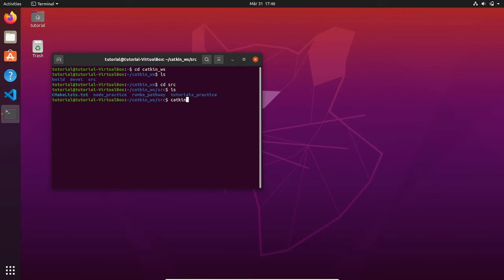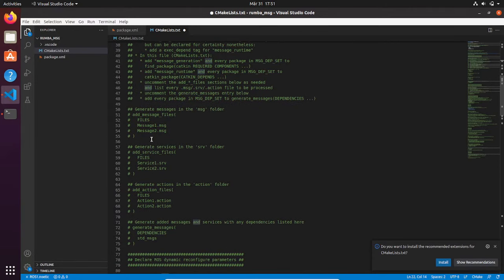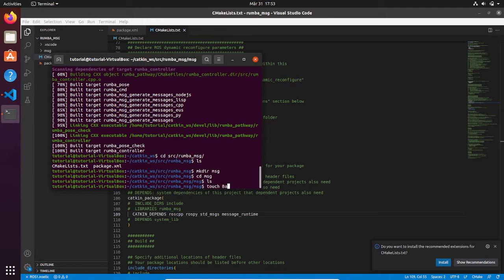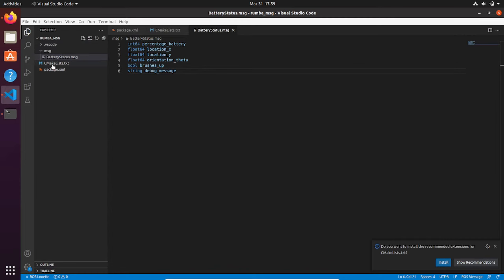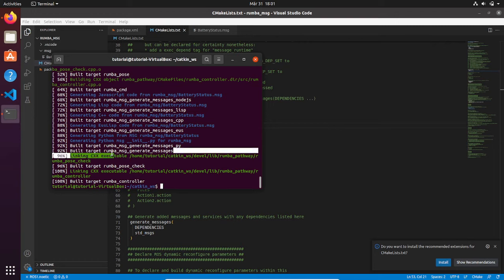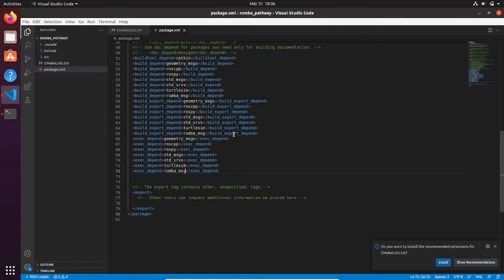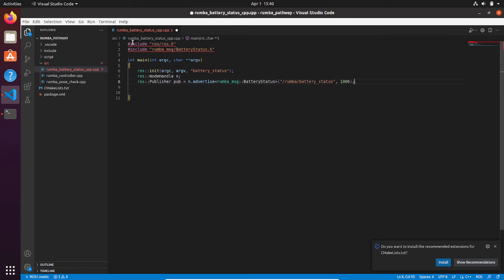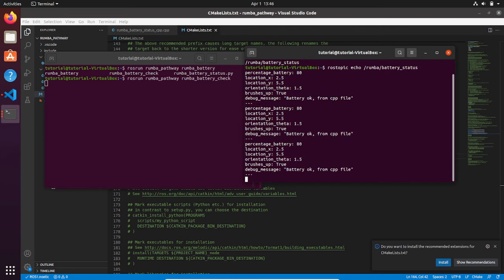How to Create a Custom Msg in ROS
In this video you will learn how to create a custom msg in ROS.

The message that you will create will be used for checking the Battery Status of your robot. This is an example that wants to teach you how to custom a message that best represent the structure of data that you want transmit or receive.

Topics:
00:00 Introduction and what msg and srv are
01:57 Create a package for msg informations
02:37 Modify the package.xml file to generate a new msg
03:28 Modify the CMakeList.txt file to generate a new msg
06:45 Create the new msg file with primitive data type
08:32 Update CMakeList.txt to the generate msg section
09:58 Check the header file of the new message generated
12:32 Create a node to check the new message type
15:31 Test the node
16:30 Subscribe to the channel if you want to benefit 1 to 1 discussion on your ROS application